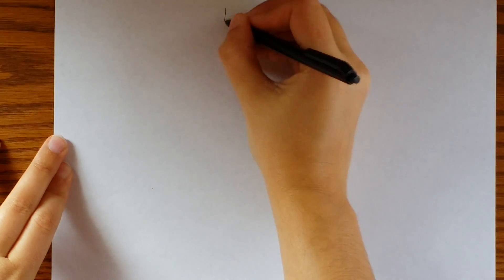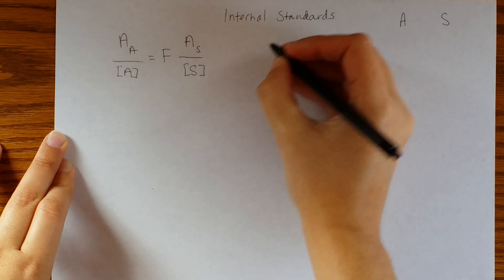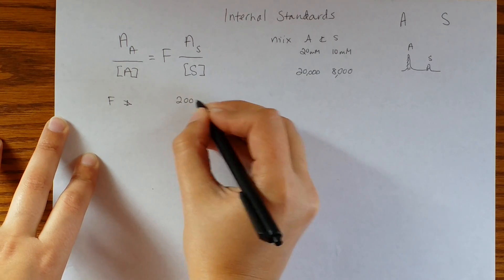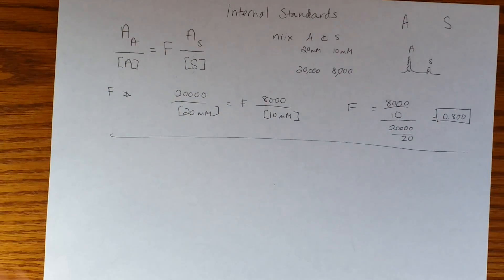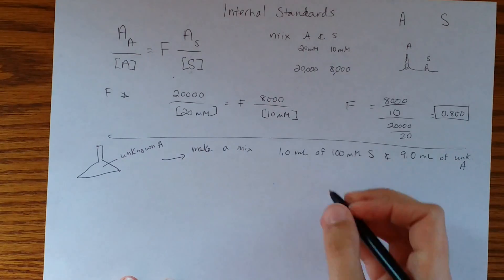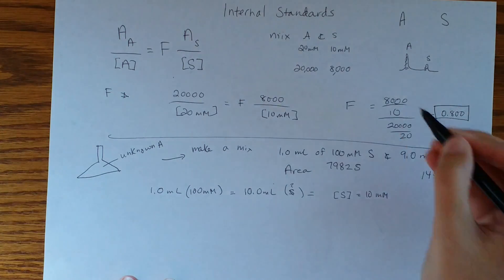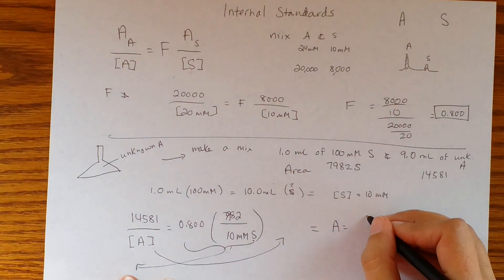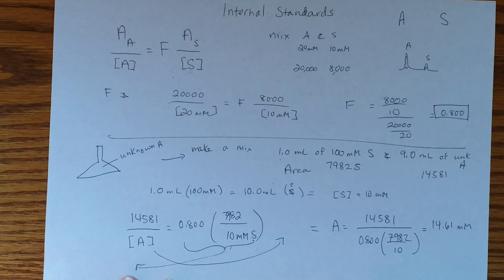Internal standards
Corrections: At 2 minutes 35 seconds, I accidentally moved the wrong math over. It should be F = (20000/20)/(8000/10) = 1000/800 = 1.25. Thank you viewers for the correction!
Also, the last little bit was cut off. ... you should undo the dilution by (14.61mM)(10.0mL)=(?)(9.0mL). ?=16.23mM.
I'm afraid this was one of my earliest videos...so a few mistakes. I do apologize.